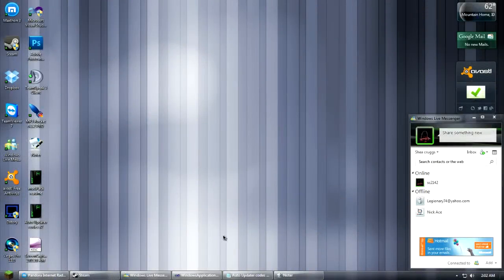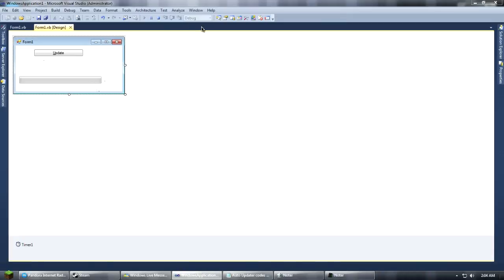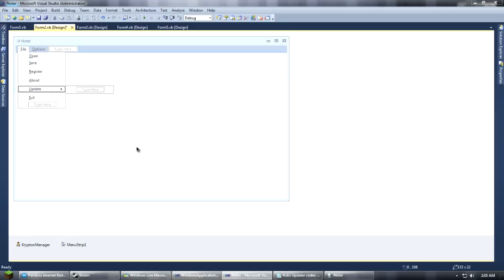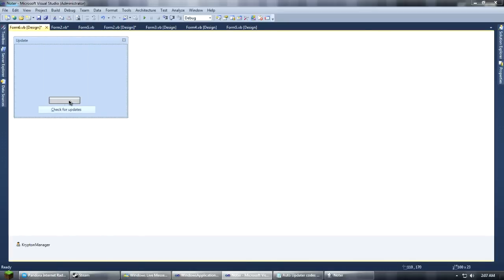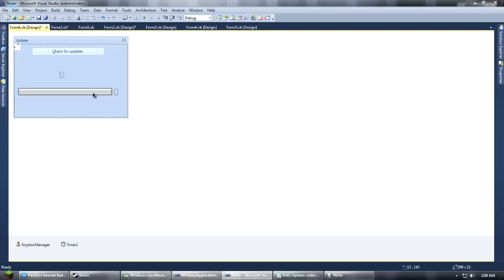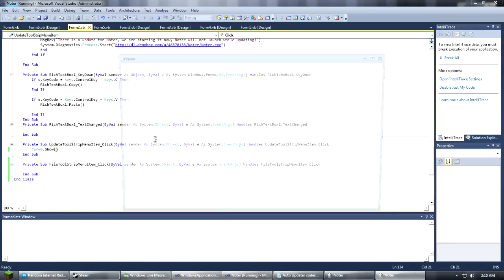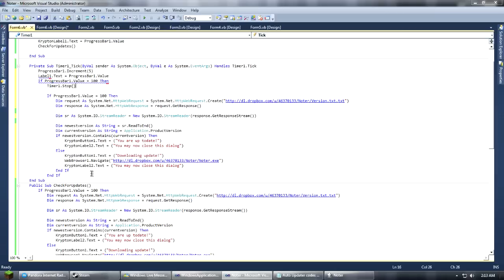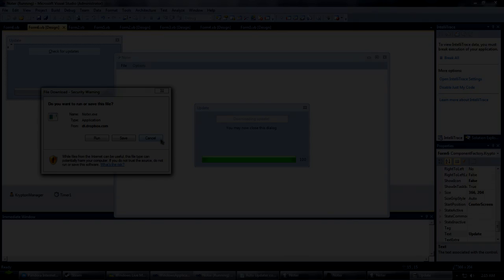[HOW TO]Make a auto updater for your program in VB[UPDATE]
**UPDATED LINK**
Sorry i dident zoom in. just watch it in full screen.